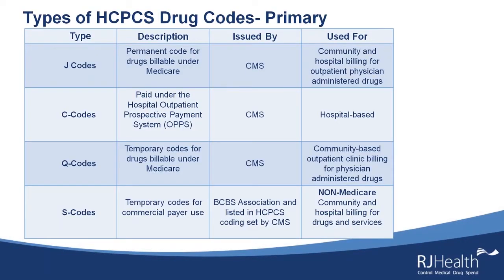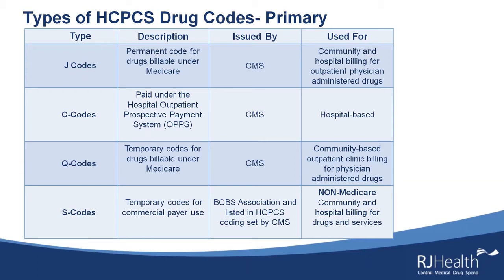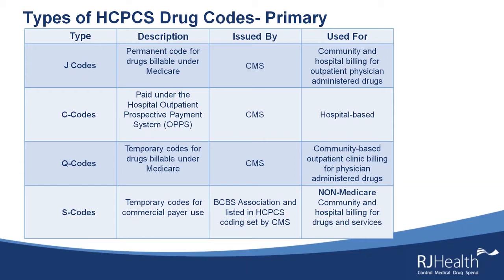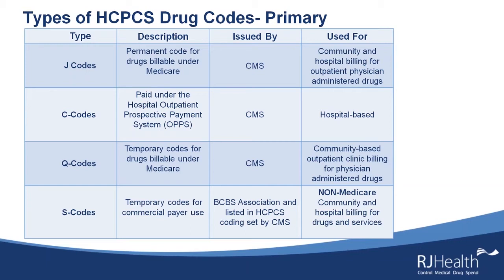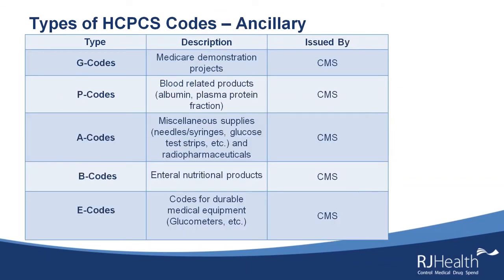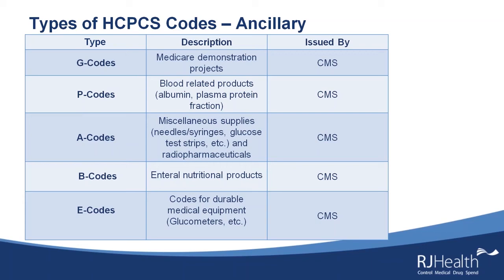RJ Health - Drug Pricing and Reimbursement 101: HCPCS & CPT Codes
This segment is from RJ Health's On-Demand Webinar:

Shedding Light on Medically Covered Specialty Drug Pricing Methods

Presented by:
Christopher Webb, CPhT
Director, Product Development
Jason Young, PharmD
SVP, Clinical Data Operations

Chris Webb: Alright, now let's take a look at the code levels. So HCPCS codes, as I mentioned earlier, are created by CMS. Typically, they consist of route of administration, usually injections as we're dealing with medical covered pharmaceuticals, a generic product name and then billable unit. Different types of HCPCS codes that we see for primary use are J-codes. People kind of use the term HCPCS, HCPCS codes and J codes intermittently... they're interchangeable. These are to be provider submitted codes typically. They are permanent, so Medicare has created them; they are specific to an individual product. They can be used for community or hospital billing for outpatient physician-administered drugs, and as I mentioned, they do have the generic product name and billable unit strength.

C codes come up more frequently than J codes. J codes are typically released for new products on the calendar year. C codes can be released in the mid-point of the year on a quarterly basis. These are typically hospital based, again for outpatient hospital billing. They’re paid under the OPPS - the hospital Outpatient Prospective Payment System. They are also created by CMS. While we have Q codes on the site, these are temporary codes. Either they are a temporary mid-point between a product getting its own HCPCS code, or sometimes as new products enter the market they'll be used as placeholders for CMS to create individual codes or J codes, for those products. So Epogen and Procrit previously had two J codes: J0885 for end stage renal disease or non-end stage renal disease. J0886 for non-end stage renal. CMS then left the standard J0885, they created a Q code to bundle that services for the end stage renal disease. So, Q codes can be used as either a unique new code for new products, new entity, or it can be used as a temporary holding place for a new HCPCS code for an existing product.

The other primary code we see are S codes, these are created by the Blue Cross Blue Shield Association, and they are listed as a CMS code as set by CMS. These particular products can either be for items that Medicare might not necessarily cover, so you wouldn't bill Medicare with an S code. However, for a community billing or for a commercial plan, they could be used. They typically do have that route of administration, generic product name, they can provide a little bit more guidance regarding market share and help for reimbursement rate for commercial plan. So, something like Insulin. There are many, many products that crosswalk back to the standard Insulin J code. The S codes will have multiple lengths against [inaudible 0:17:53.1] goes out by type of insulin being used.

There are also ancillary HCPC codes. So, these will kind of go either in conjunction or separate from the type of billing we would see for the medically covered pharmaceutical. So, something like A codes for miscellaneous supplies, so the needles or syringes, or radiopharmaceuticals needed. Again, either in conjunction with those J coded products, or the standalone for rare pharmaceutical tests.

B codes for Enteral feeding.

E codes for durable medical equipment, such as glucometers, pain pumps, that sort of thing.

P codes for blood related. And then the G codes are kind of interesting. Medicare demonstration projects. So, the new flu codes sometimes can go onto these G codes, as well as anything else that CMS is trying to track as relates to either new types of products or new treatments.